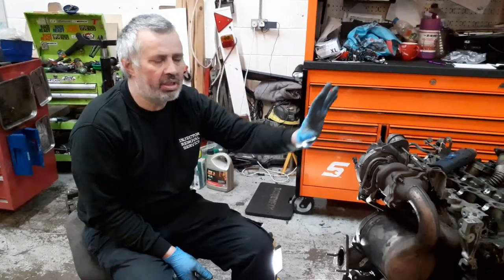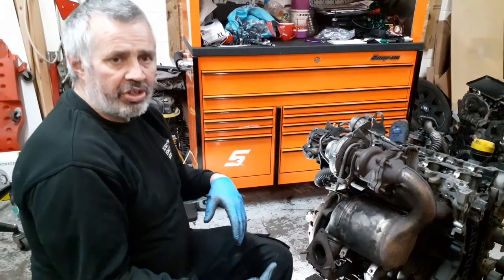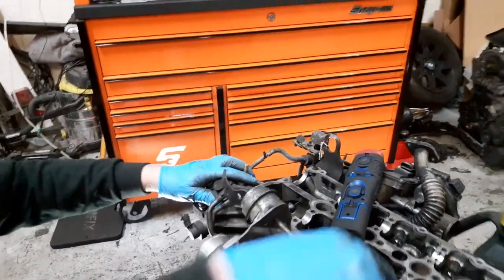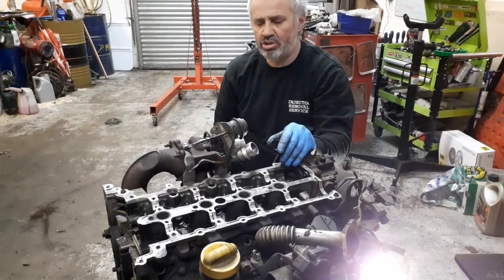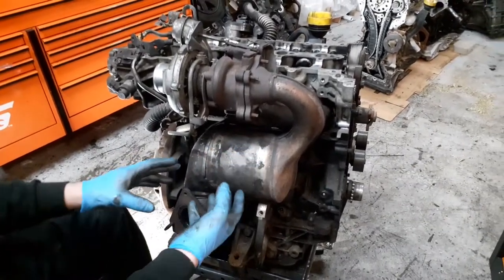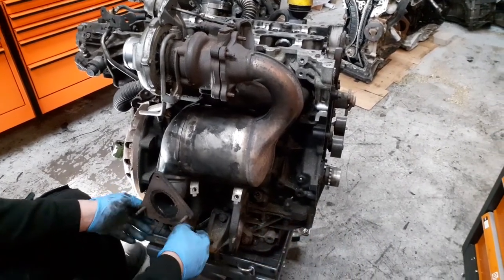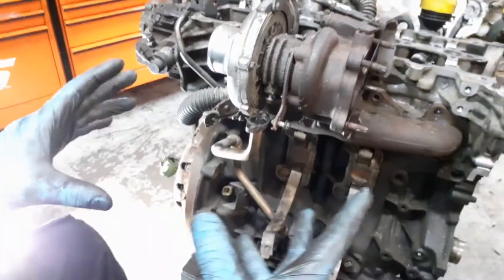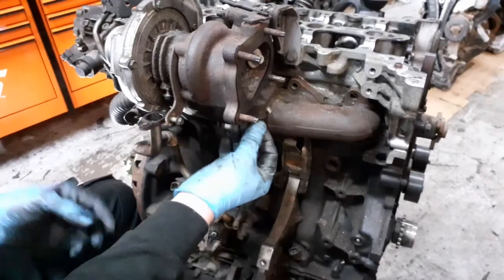Vauxhall Vivaro TVP 2Ltr Turbo Removal Part 1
How to remove the turbo from a TVP along with tips on turbo issues.